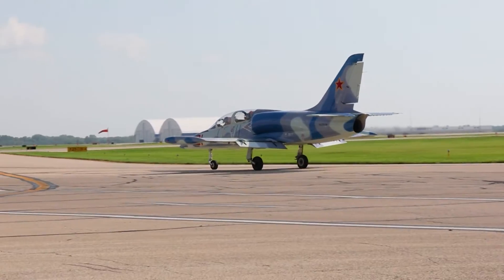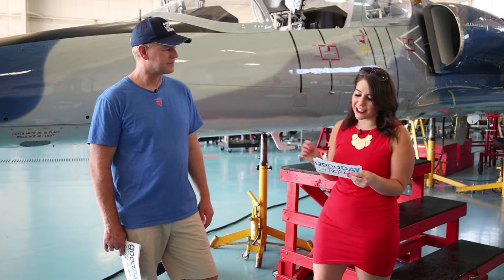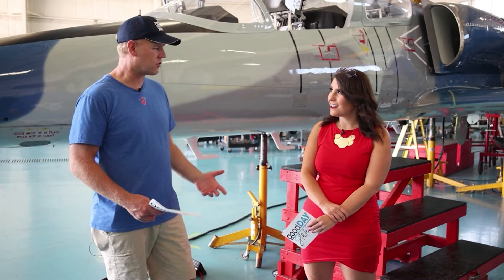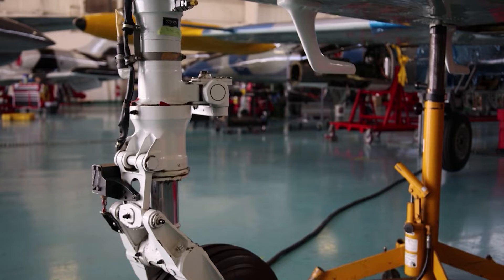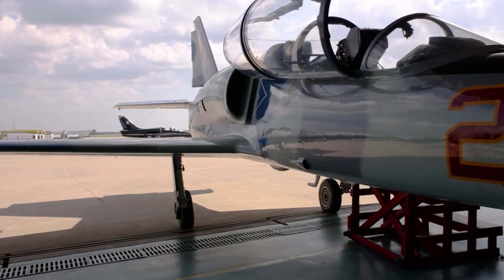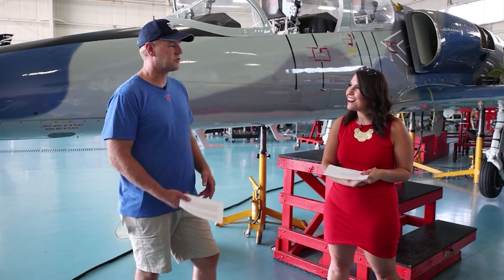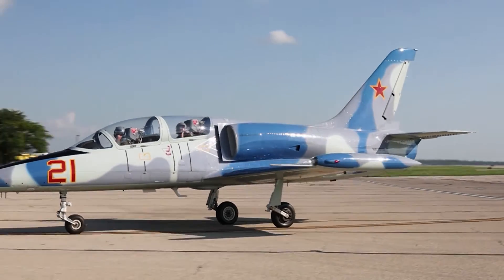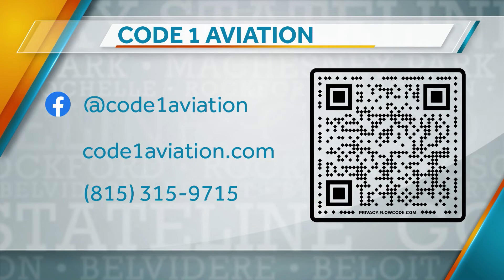Refurbishing Personal Aircrafts with Code 1 Aviation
We’re back at Code 1 Aviation and we’re headed up in the air and we’re chatting with Nathan and Jason about their job opportunities. to apply today.